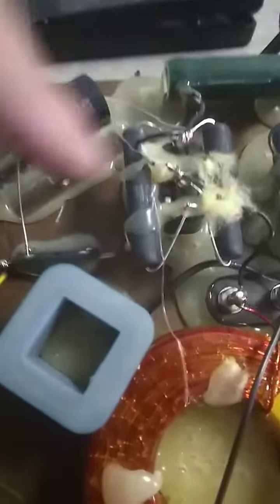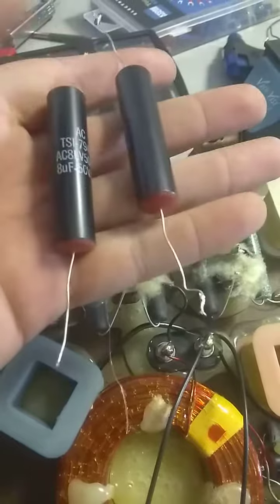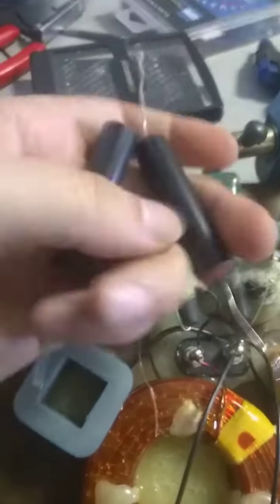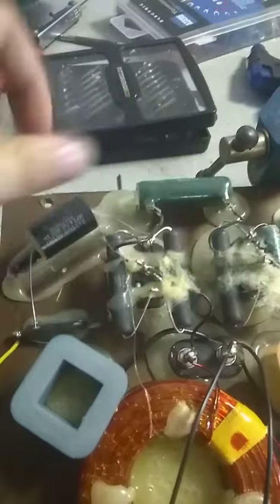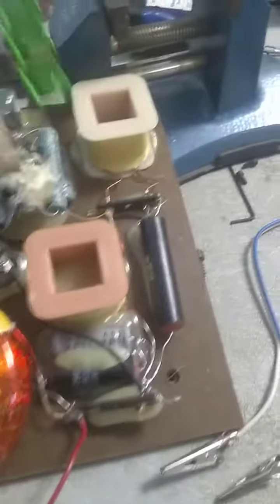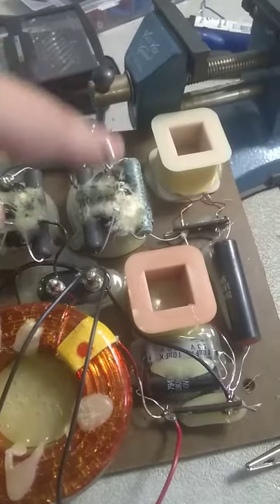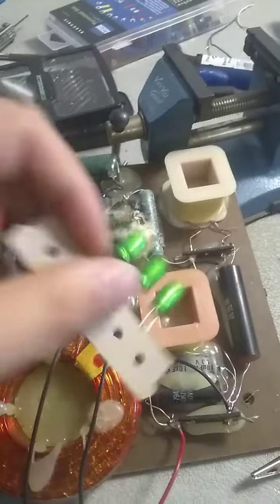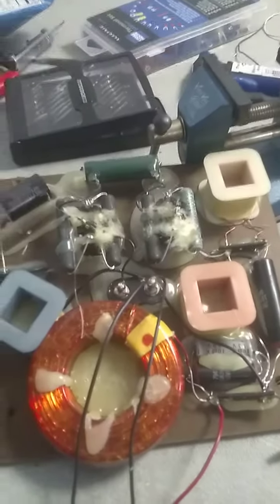Genesis 410 speaker crossover restore